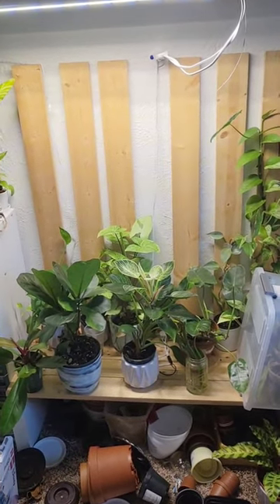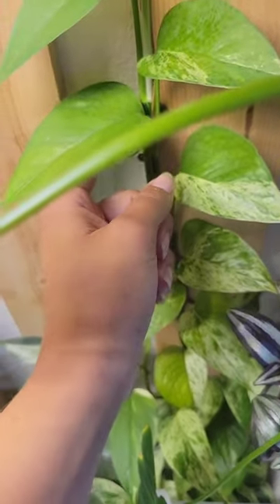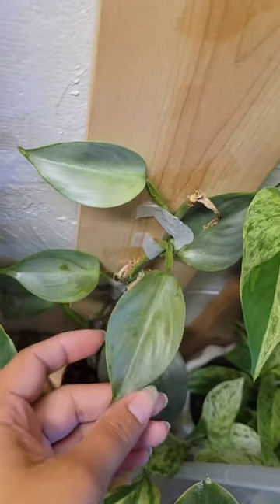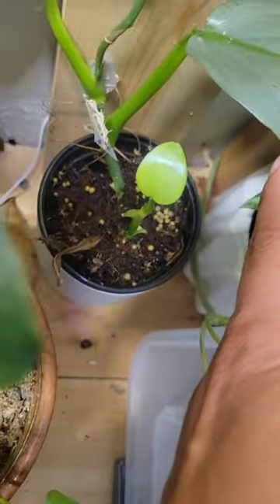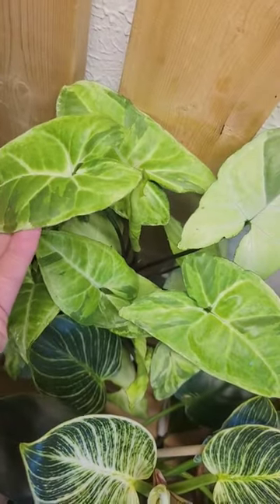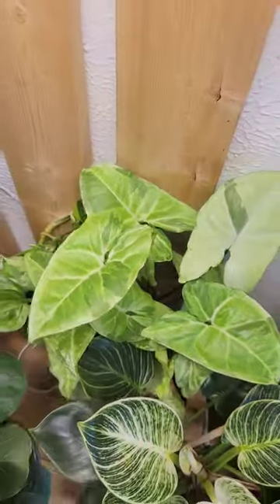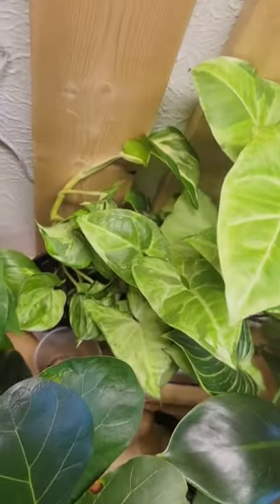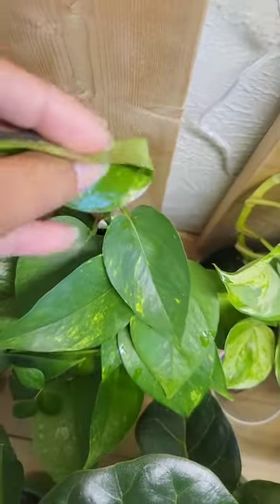Plants on Boards Update💚 prefer the rough cedar over the smooth oak boards💚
A very delayed plants on Boards Update! hopefully this helps or inspires💚🤗

I also highly reccomend a humidifier💚 mine died on me and I have not replaced it yet and these plants would be doing better with it💚

One every Week. Sometimes more🤫☺

 🌿💚💚More planty awesomness💚💚🌿

~Lauren That Awkward Plant Girl